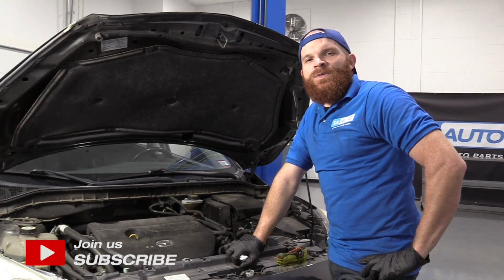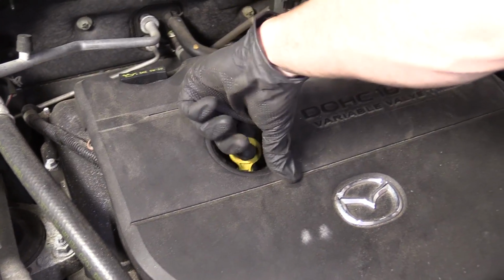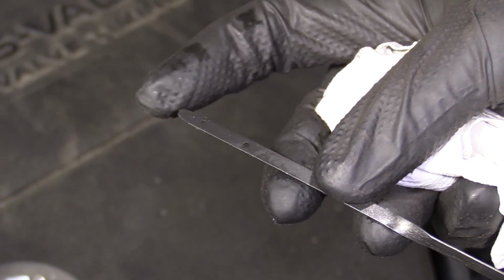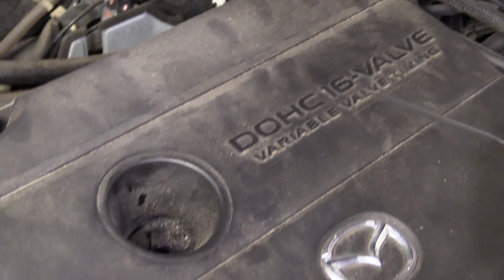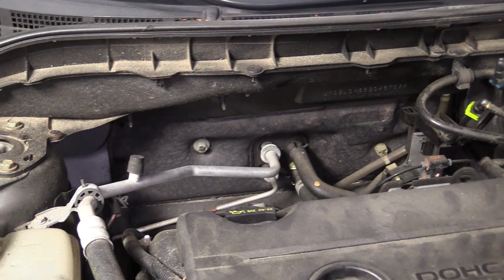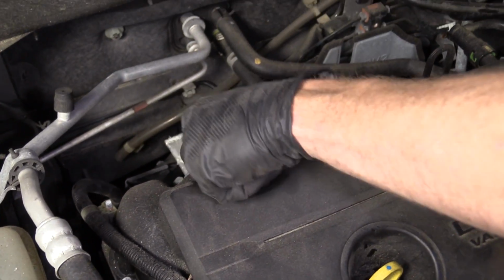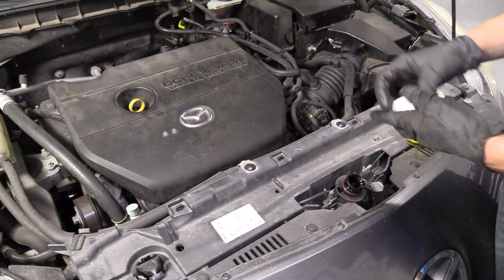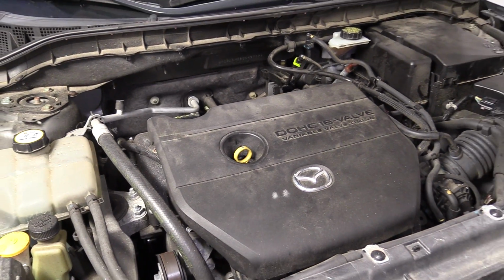How to Check Oil Level 08-13 Mazda 3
In the video, 1A Auto shows how to check and top off the engine oil. The video is applicable to the 08, 09, 10, 11, 12, 13 Mazda 3

This repair was done on a 2011 Mazda 3 and the process should be similar on the following vehicles:
2010 Mazda 3
2011 Mazda 3
2012 Mazda 3
2013 Mazda 3

🔧 List of tools used:
• Cloth Rags
• Engine Oil
• Funnel